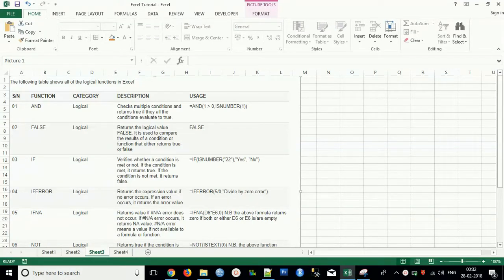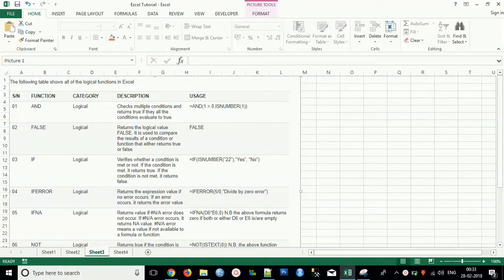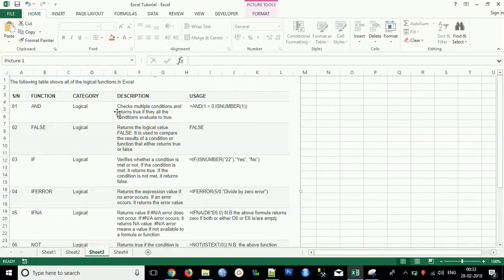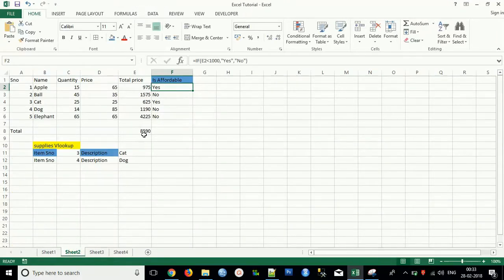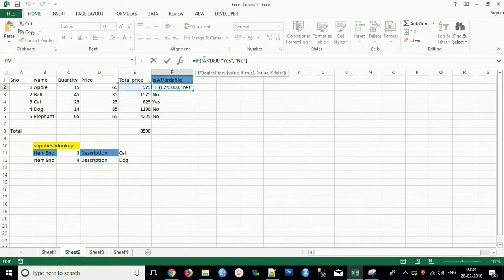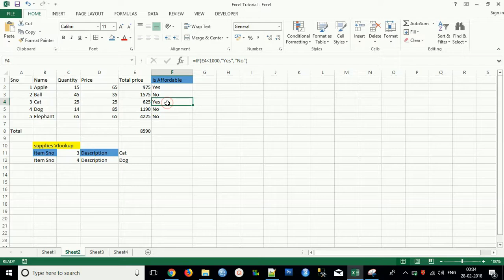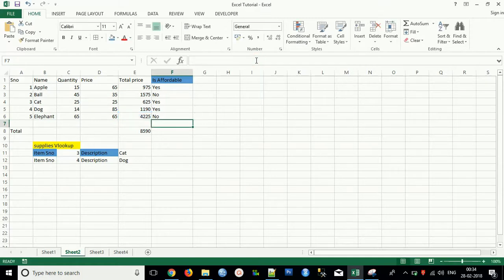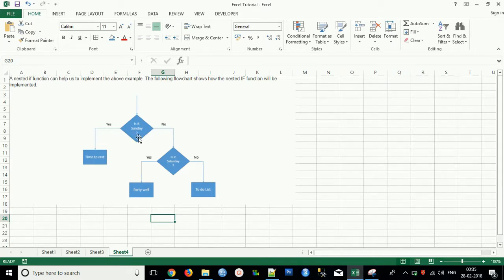IF, AND, OR, Nested IF & NOT Logical Functions in Excel | Microsoft Excel Online Tutorial Introducti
IF, AND, OR, Nested IF & NOT Logical Functions in Excel | Microsoft Excel Online Tutorial Introduction.

Things will not always be the way we want them to be. The unexpected can happen. For example, let's say you have to divide numbers. Trying to divide any number by zero (0) gives an error. Logical functions come in handy such cases. In this tutorial, we are going to cover the following topics.

In this tutorial, we are going to cover the following topics.

What is a Logical Function?
IF function example
Excel Logic functions explained
Nested IF functions

It is a feature that allows us to introduce decision-making when executing formulas and functions. Functions are used to;

Check if a condition is true or false
Combine multiple conditions together
What is a condition and why does it matter?
A condition is an expression that either evaluates to true or false. The expression could be a function that determines if the value entered in a cell is of numeric or text data type, if a value is greater than, equal to or less than a specified value, etc.

Nested IF functions
A nested IF function is an IF function within another IF function. Nested if statements come in handy when we have to work with more than two conditions. Let's say we want to develop a simple program that checks the day of the week. If the day is Saturday we want to display "party well", if it's Sunday we want to display "time to rest", and if it's any day from Monday to Friday we want to display, remember to complete your to do list.